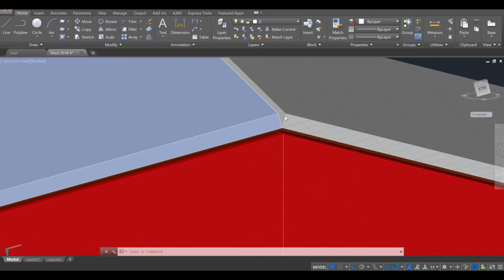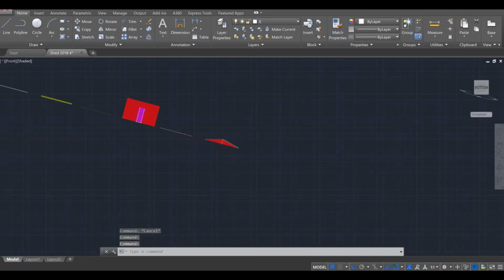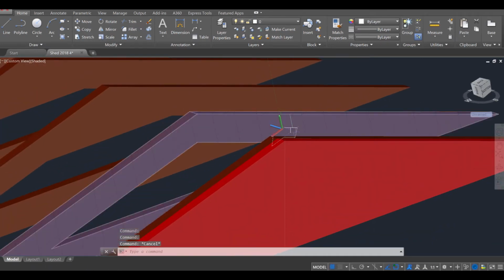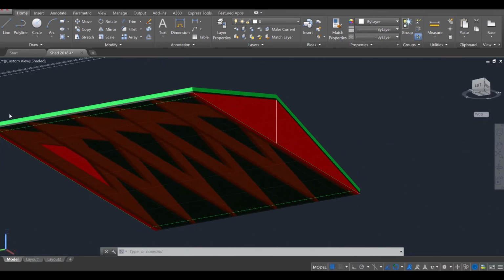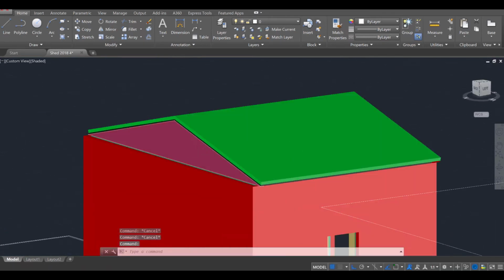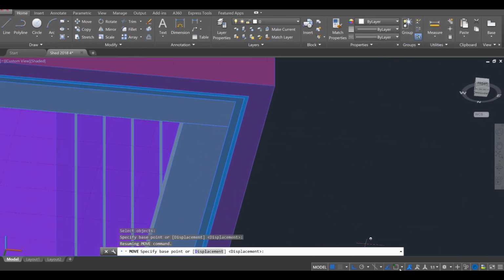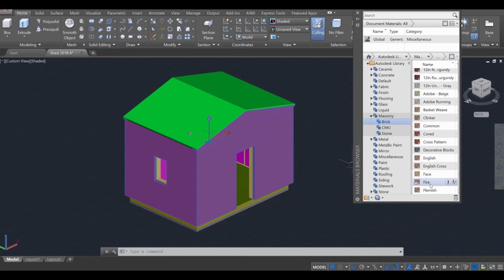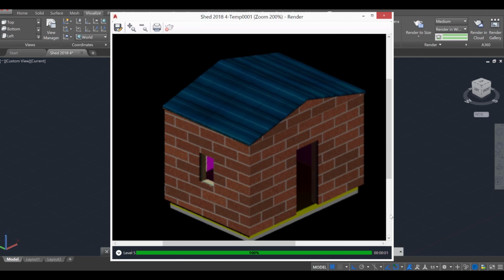Beginner Tutorial AutoCAD 2018 - Designing a Shed - Part 6